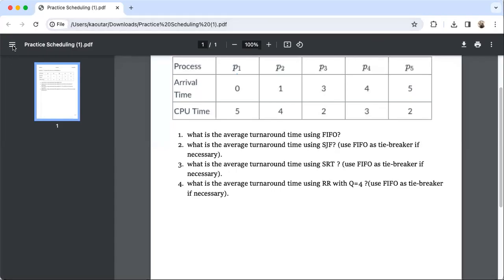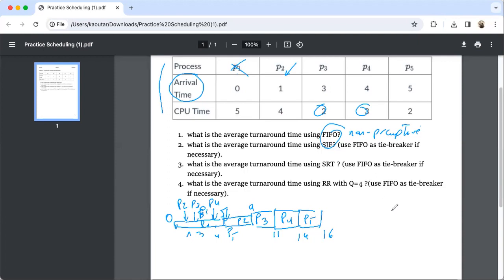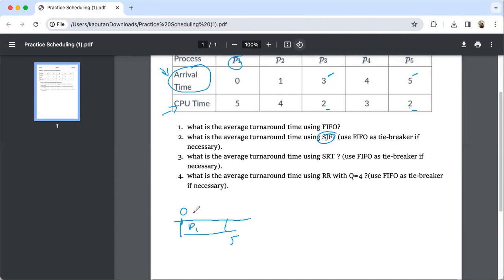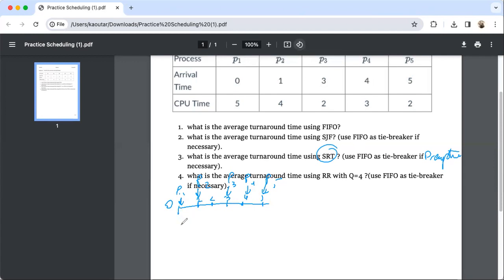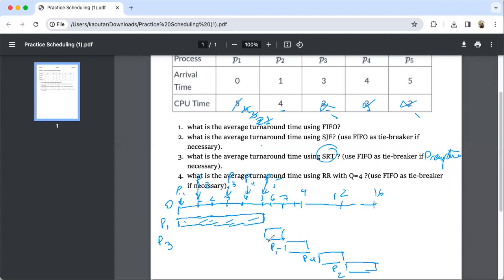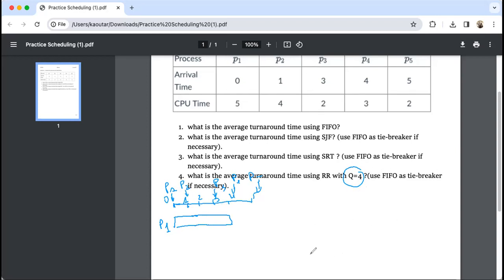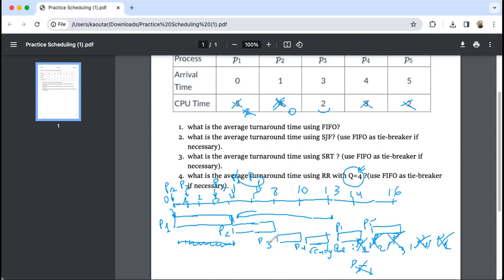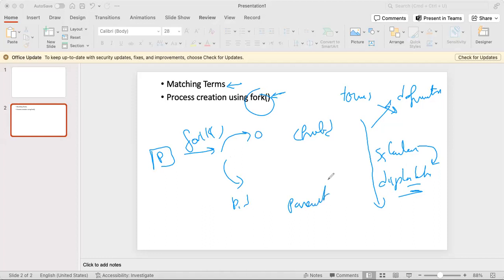CPU Scheduling Review